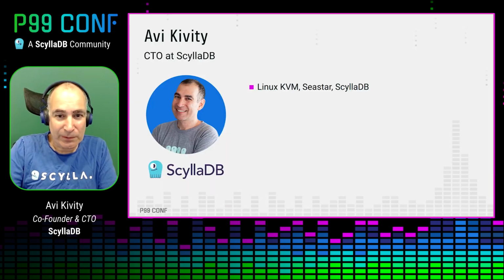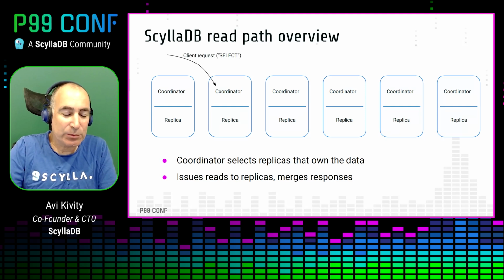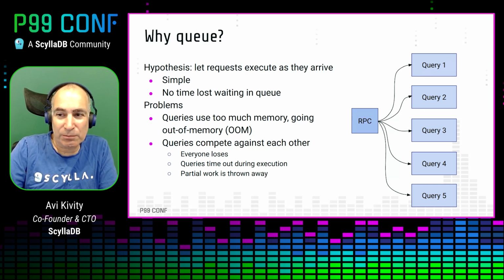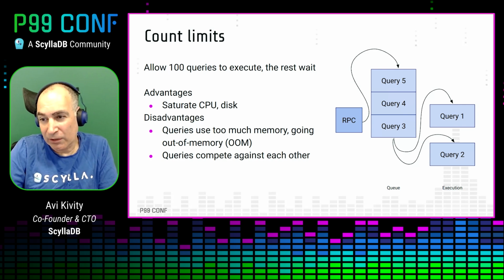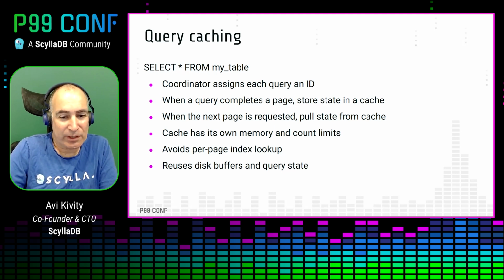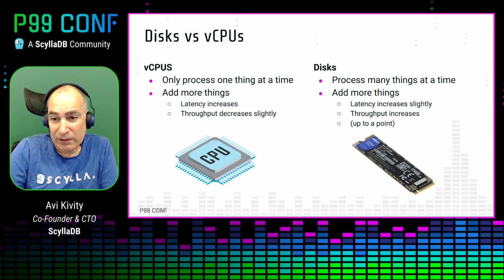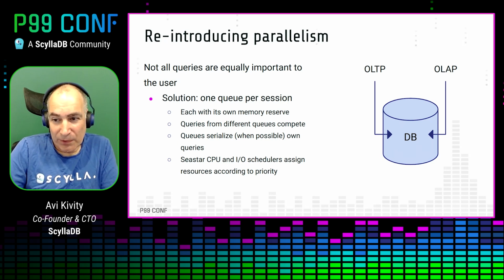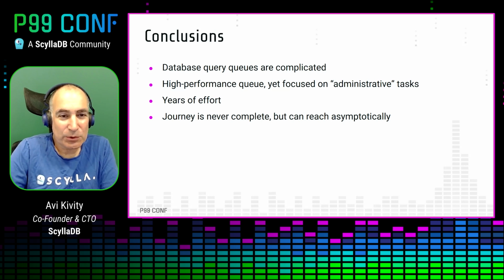P99 CONF 2024 | Designing a Query Queue for ScyllaDB by Avi Kivity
Database queries vary widely—from milliseconds to hours. Optimizing concurrency is a delicate balance of CPU, memory, and stability. Bad design can lead to high latency or crashes. Join us to learn how we designed ScyllaDB's query queue to handle these challenges.